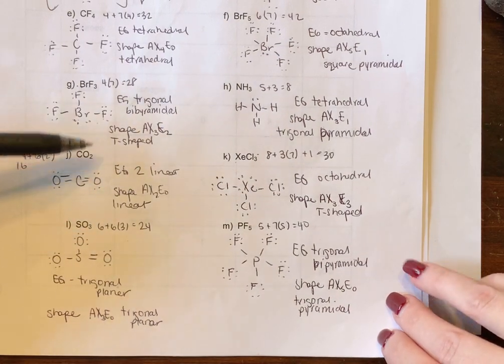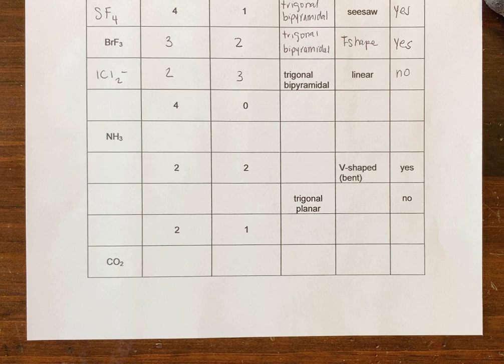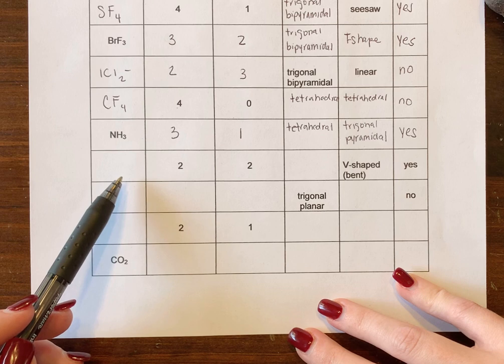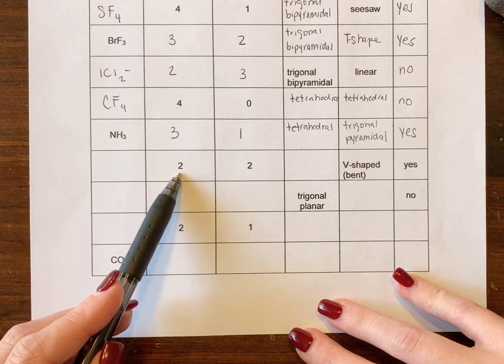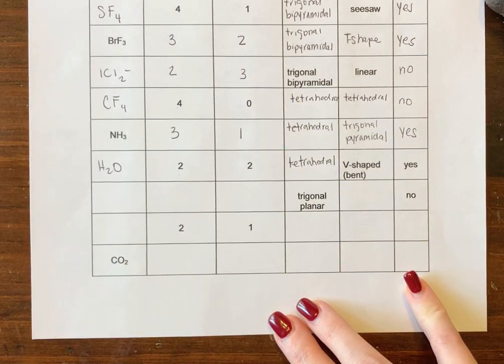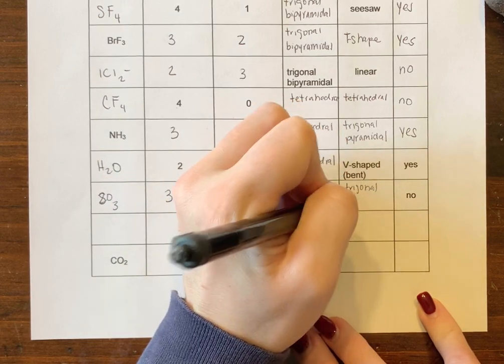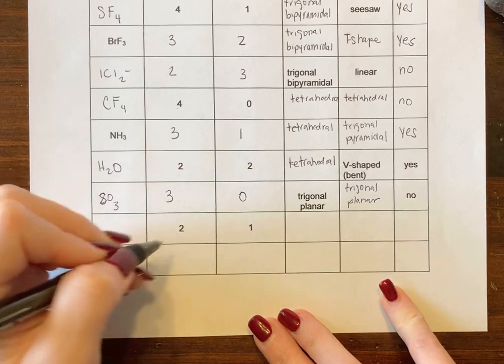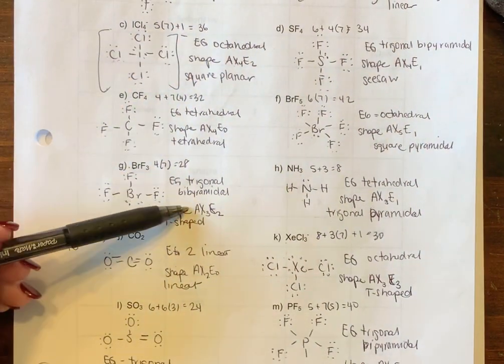VSEPR Extra Practice page 3, #8-14